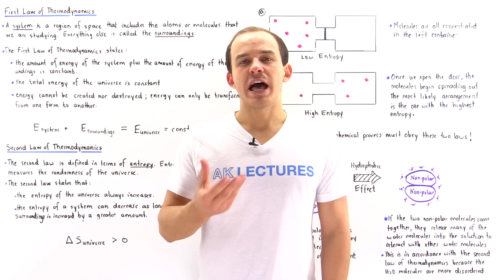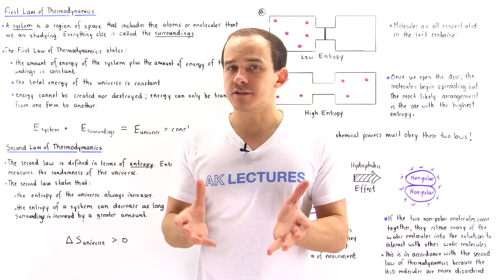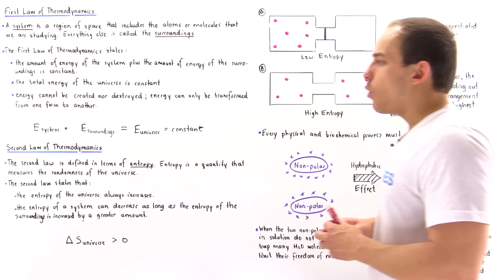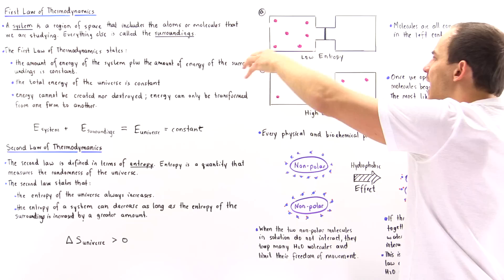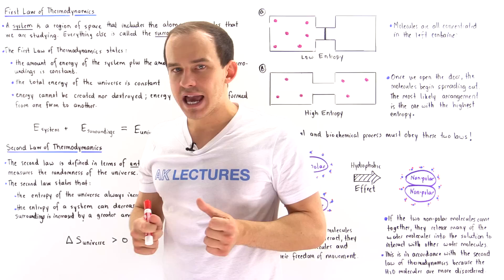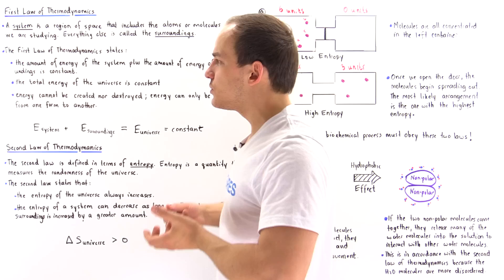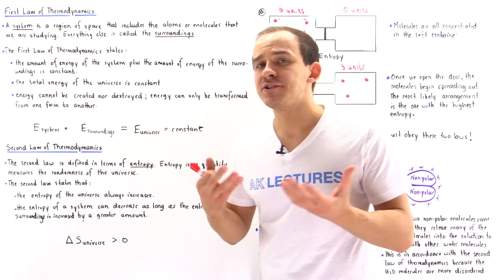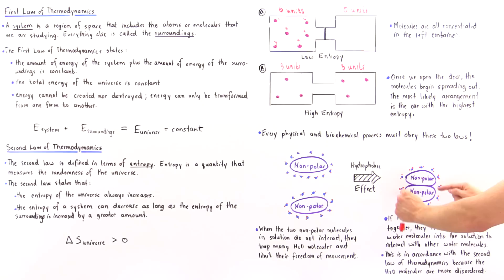First and Second Law of Thermodynamics